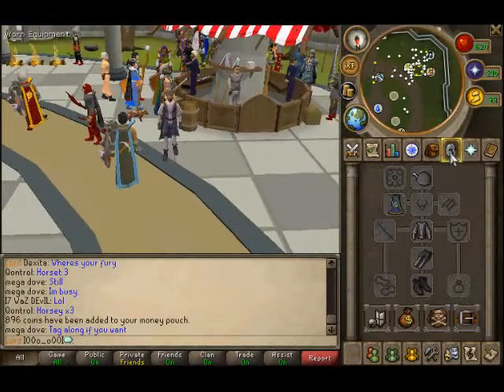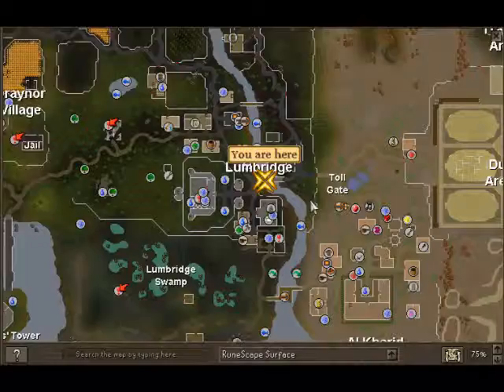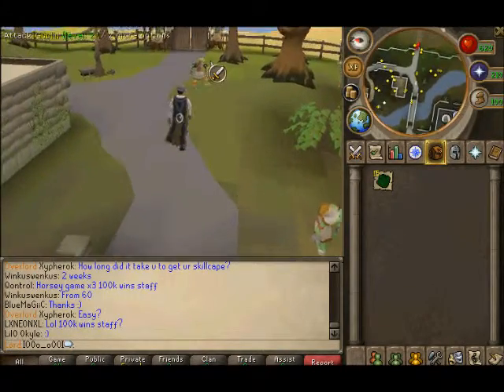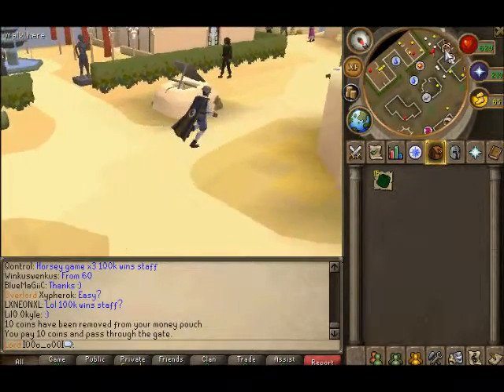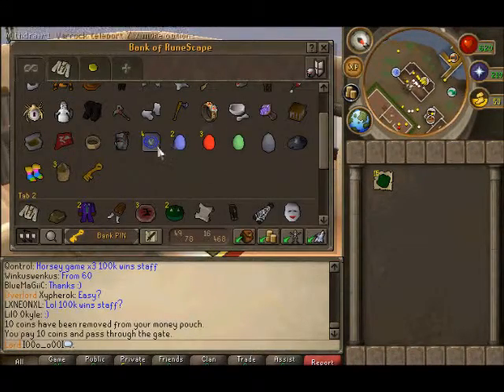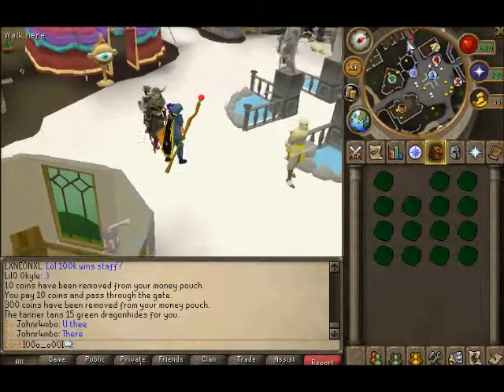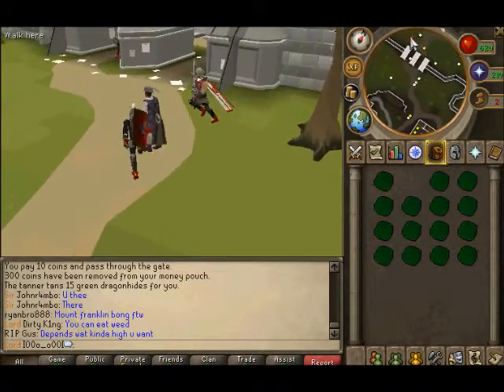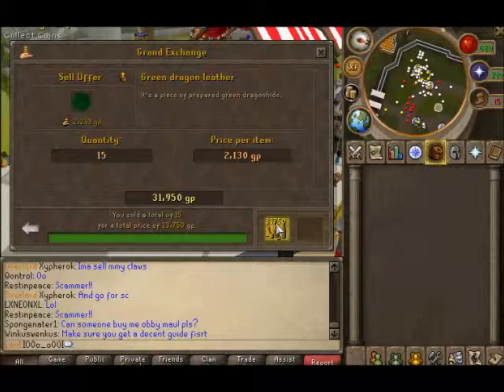how to make money on runescape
Pt.2 Will be released when i can be bothered to make it